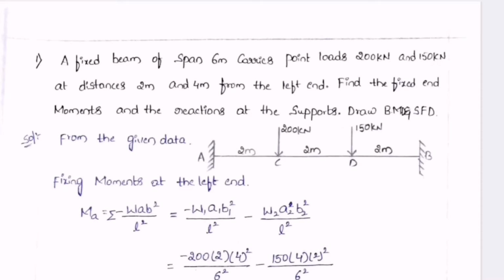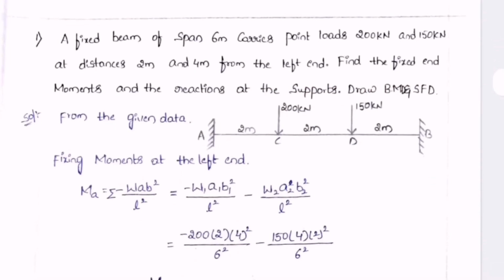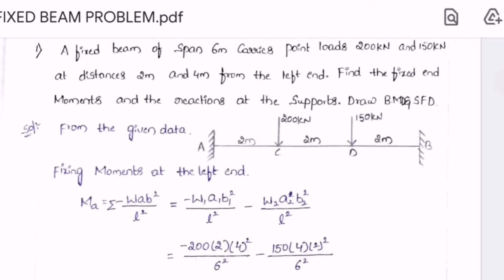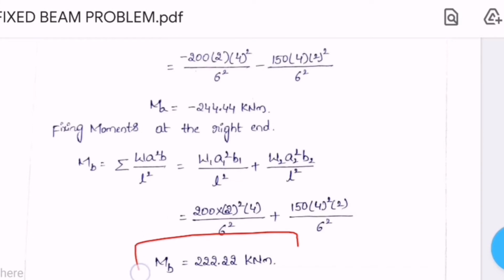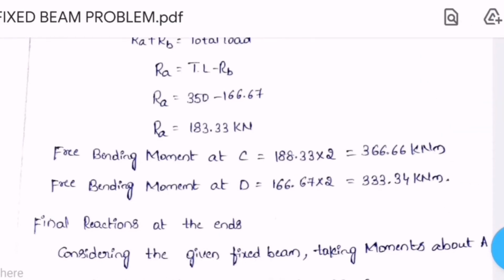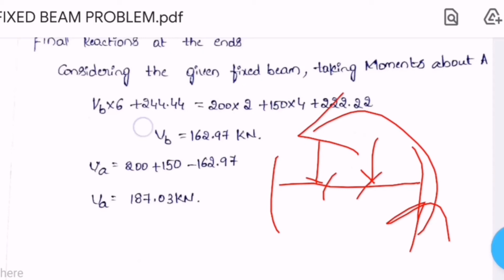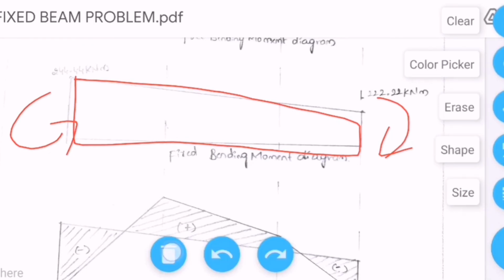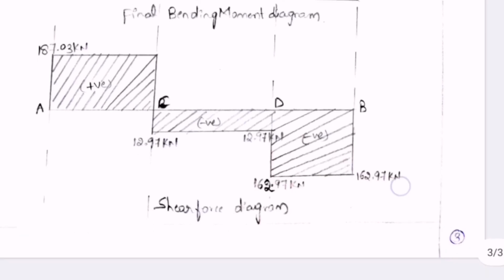Fixed beam Solved Problem 1 | JNTUH Structural Analysis-I